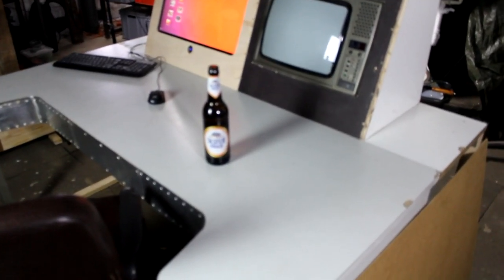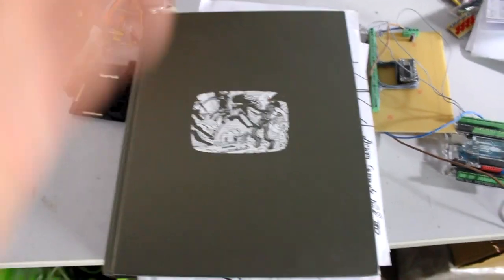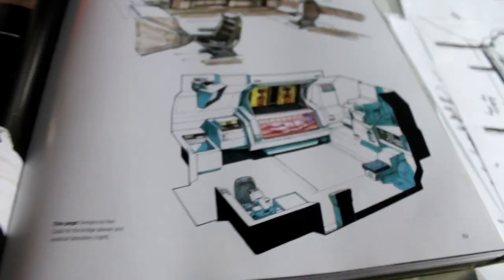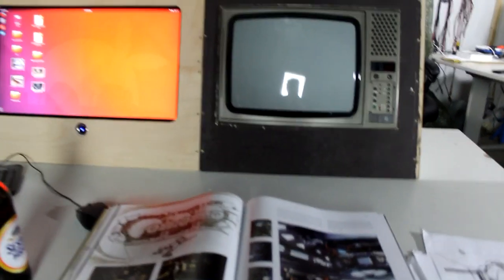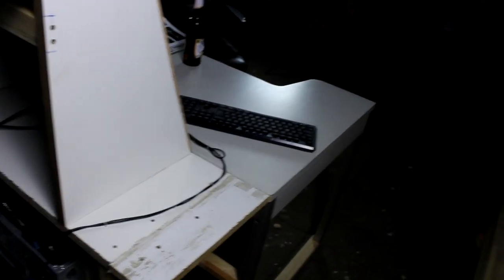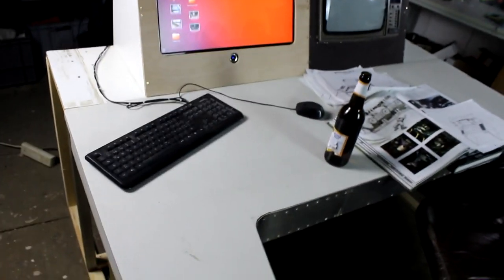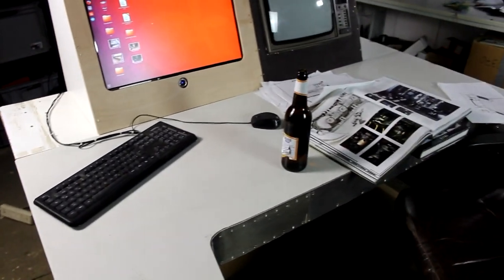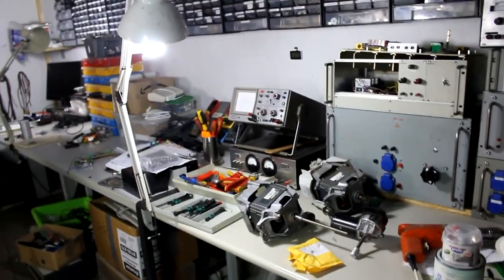Update: Sci-Fi Computer Desk